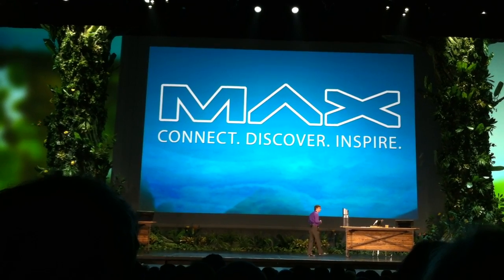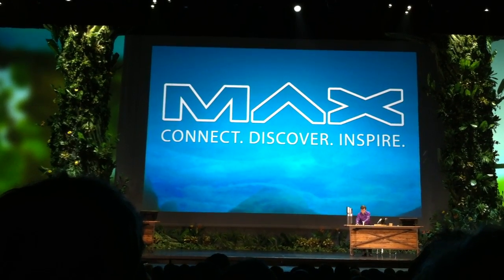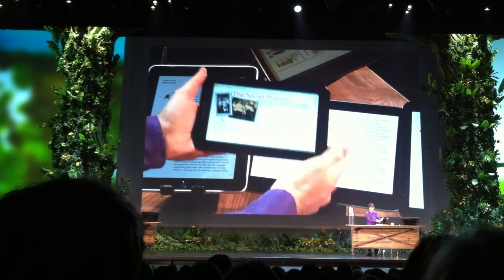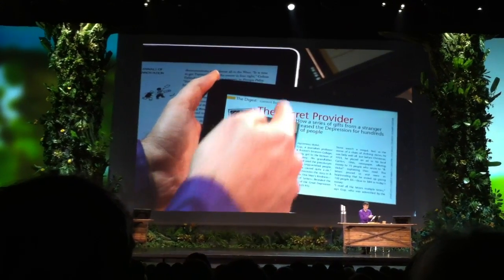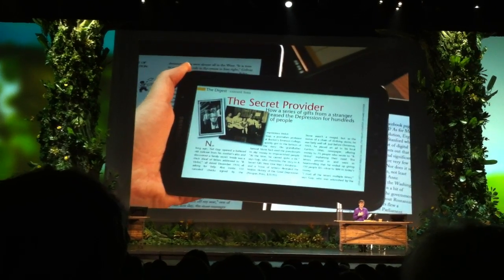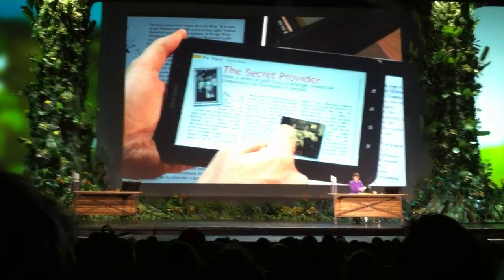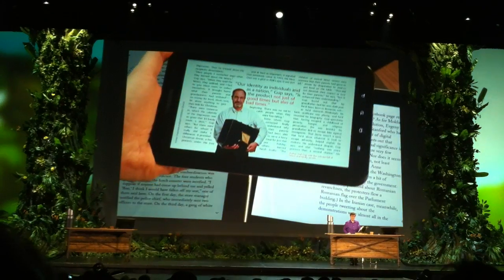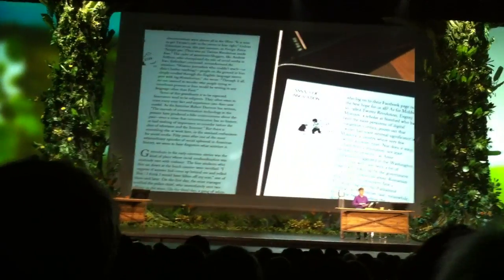Live Wrap Text with HTML